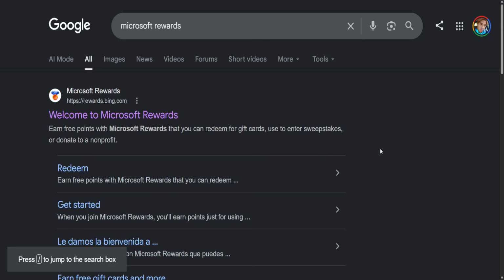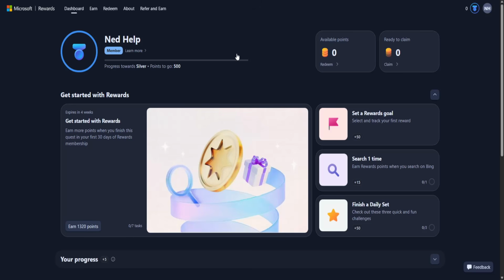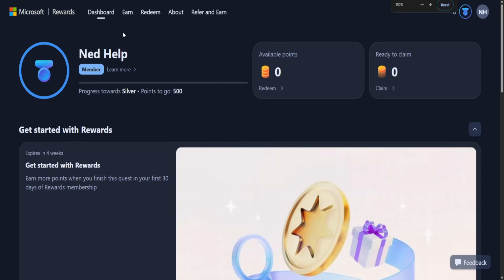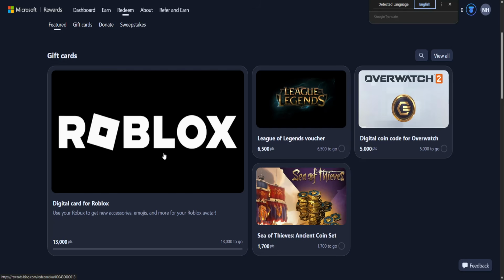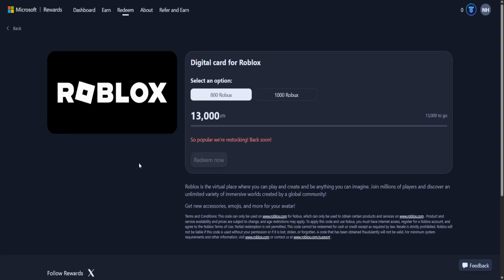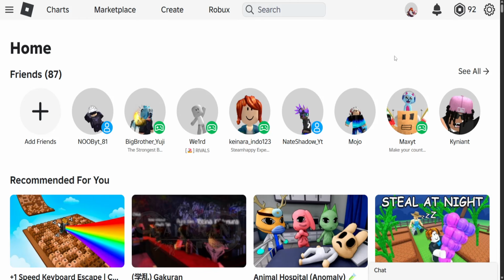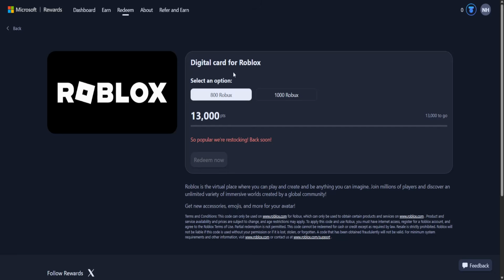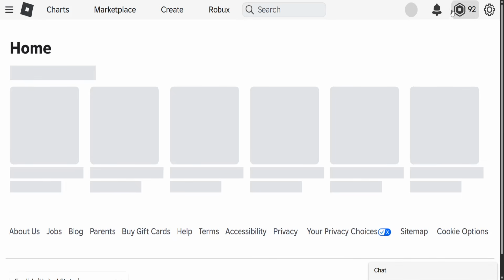How to Get Robux with Microsoft Rewards (2026) | Bing Rewards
In this video I show you How to Get Robux with Microsoft Rewards (2026) | Bing Rewards.